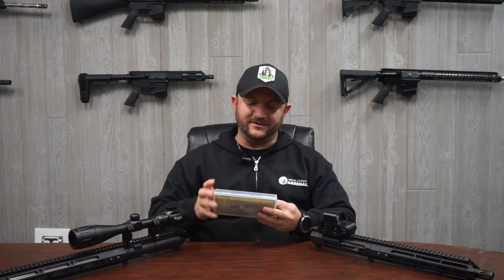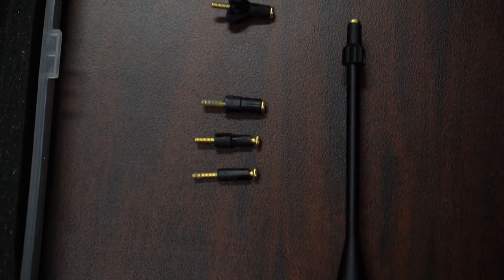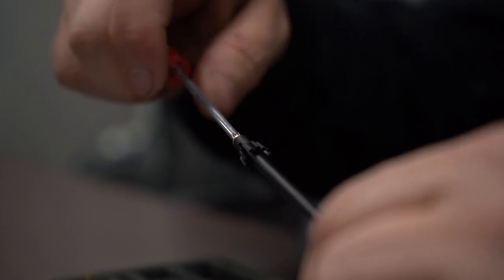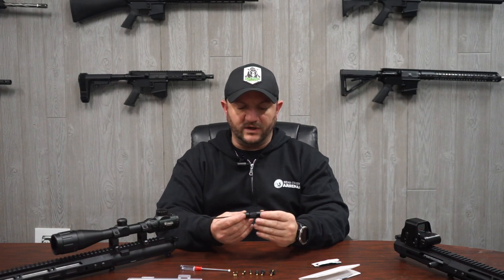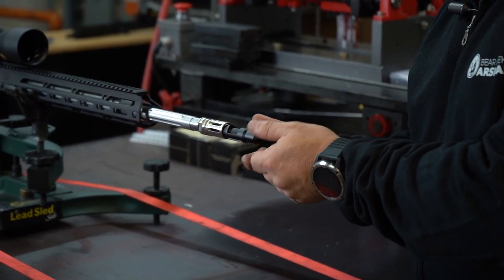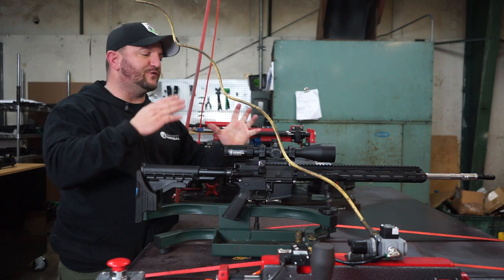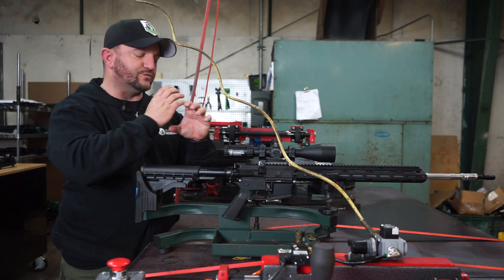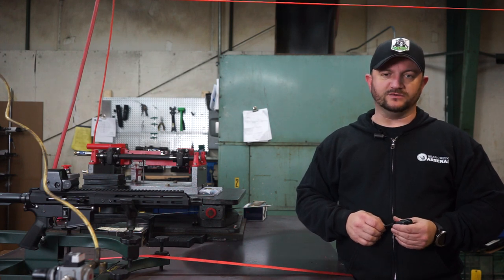BCA Laser Bore Sight Collimator: How to Use & Sight in Your Rifle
Laser bore site collimators are phenomenal ways to save time, money, and ammo when siting in your optics. Get an up close look at Bear Creek Arsenal's laser bore site and learn how to install and use it effectively to properly sight in your AR 15 rifle or pistol using a scope, holographic sight, red dot sight, or iron sights. As with all our products, our laser bore site comes with a limited lifetime warranty. Find it at bearcreekarsenal.com!

Laser Bore Site: LSC-7
10.5" .300 Blackout: 894-
20" Stainless Steel Fluted 6.5 Grendel: 674-